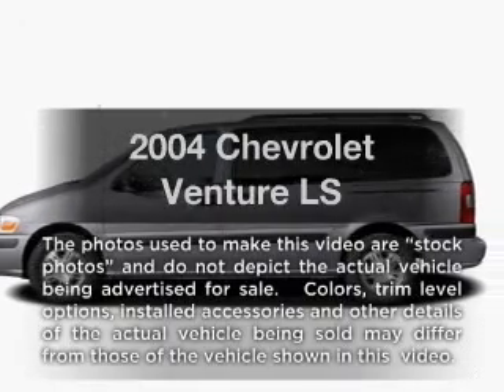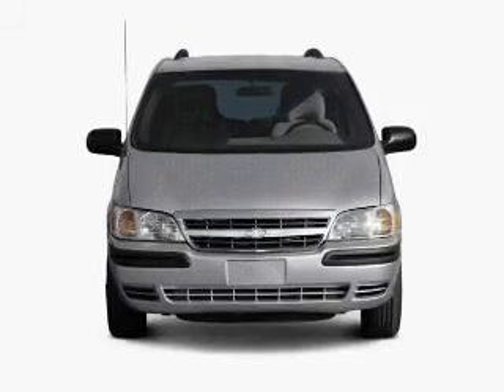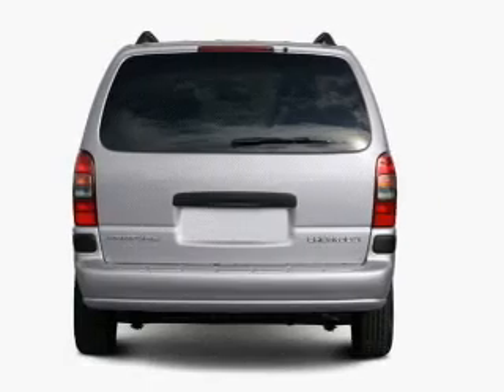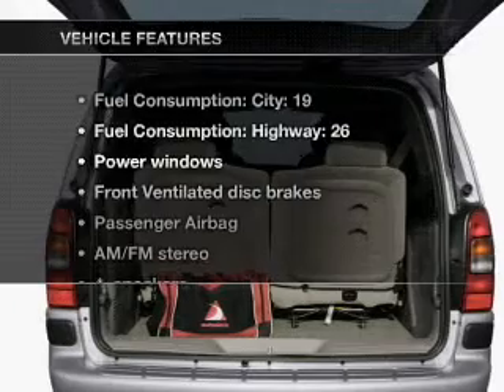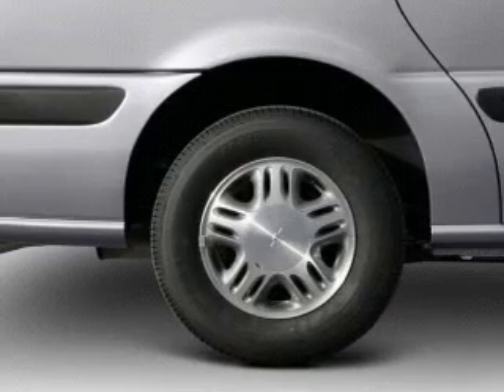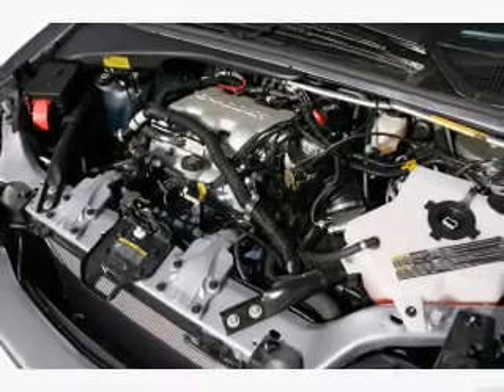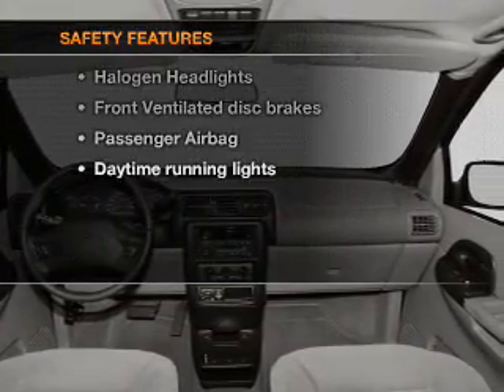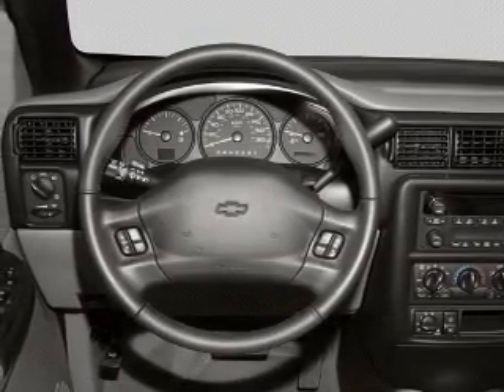2004 Chevrolet Venture - Winchester VA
Year: 2004
Make: Chevrolet
Model: Venture
Trim: LS
Engine: 3.4 liter 6 cylinder 12 valve
Transmission: 4-Speed Automatic
Color: Silver
Mileage: 76684
Address:
3302 Valley Pike